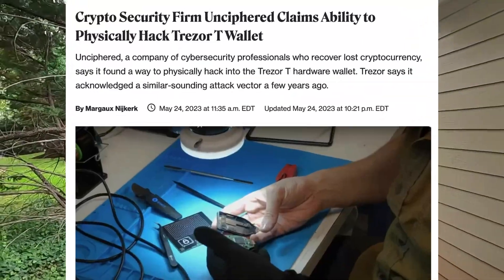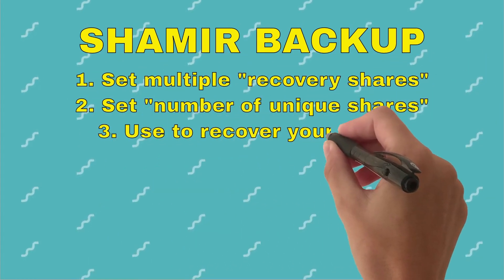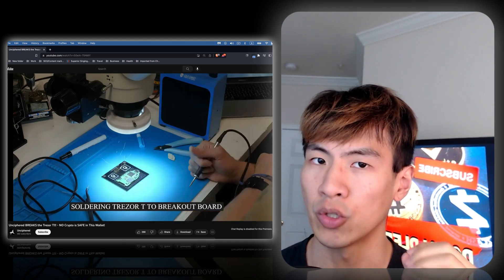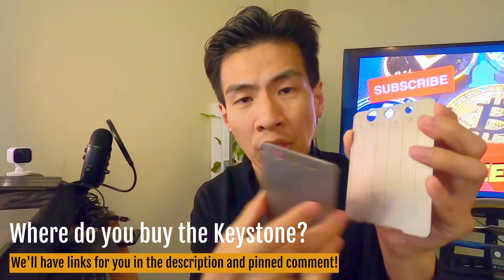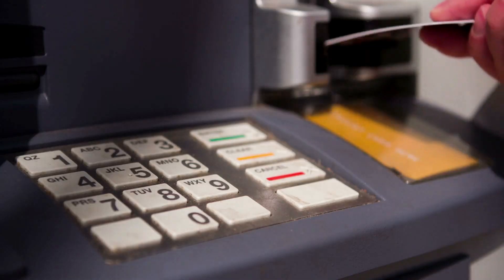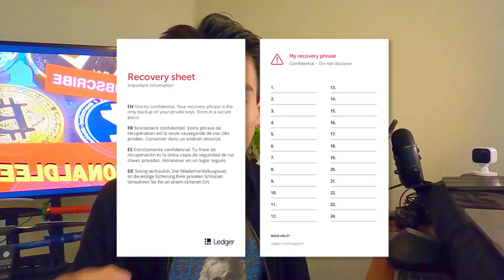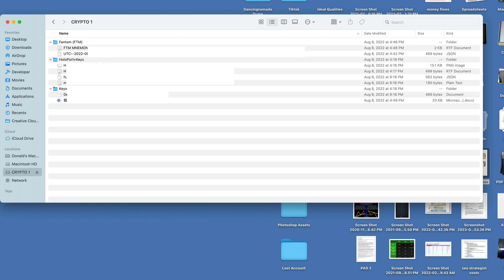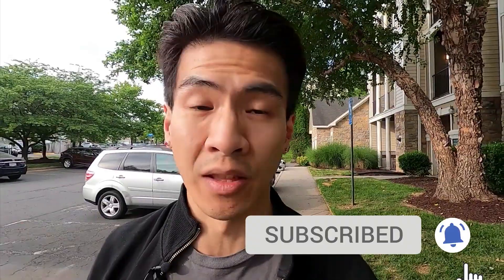LEDGER VS TREZOR SECURITY (SOFTWARE ENGINEER'S OWN SOLUTION)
Ledger Recover really flopped big time. And now the Trezor T has been exploited?

Where in the world can we keep things safe? How does a software engineer keep his keys safe?

It’s not going to be technical or anything, more logistics, but let’s break down what I use (i.e. Keystone Tablets and Apricorns) in order to keep my seed phrase safe. There’s no shamir here.

🔐 KEYSTONE SECRET PHRASES TABLET
💾 MILITARY GRADE APRICON USB

LEVEL UP AMAZON WISHLIST

Tip Jar:
BTC Address: bc1qr6ds0a860umds4pae3p6w4qvlcua7c30dzm36w
ETH Address: 0xbf5DdAD537e68762754A68f997868Ff37A1b7d1c
THETA/TFUEL Address: 0xfe09fa52fB186dA13aFa3F9976c08540a7bA8dE4